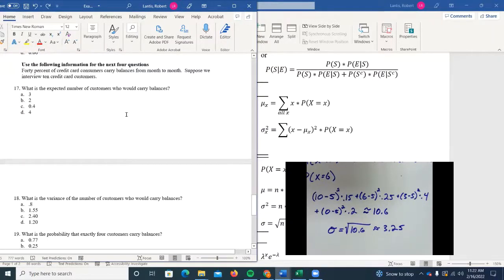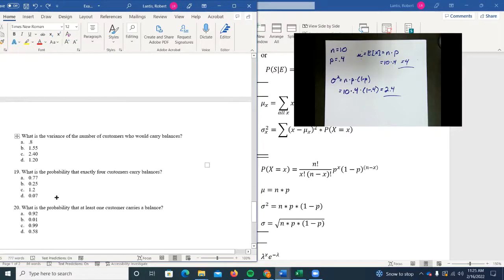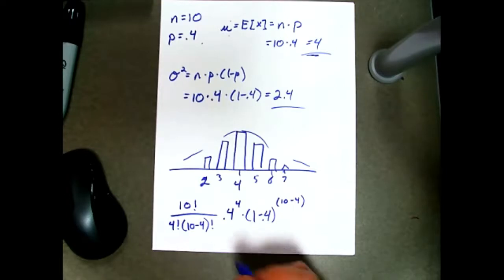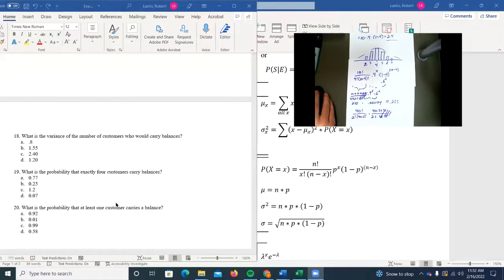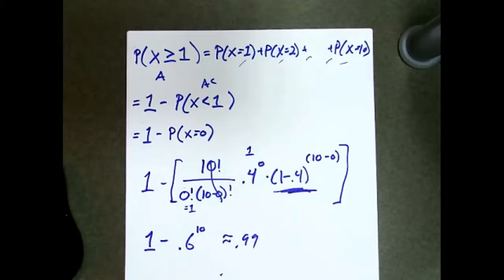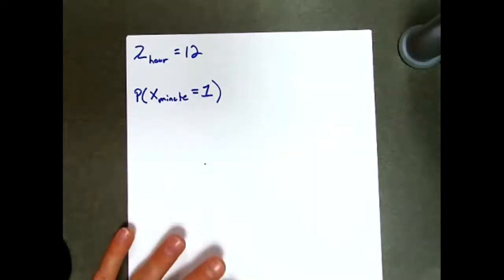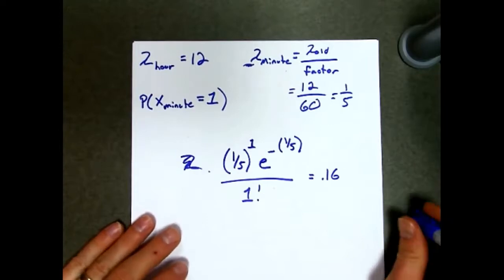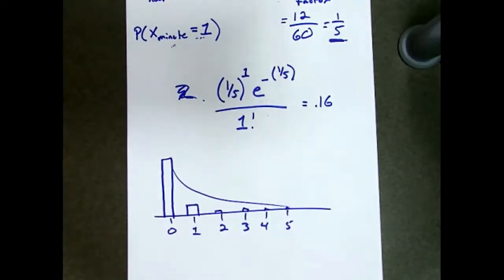Practice Exam B Q: 17-20